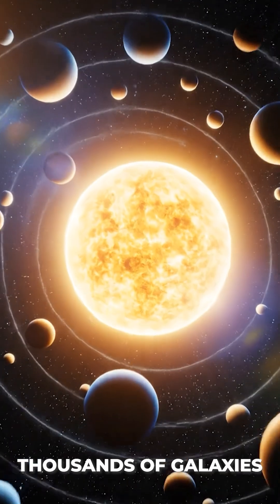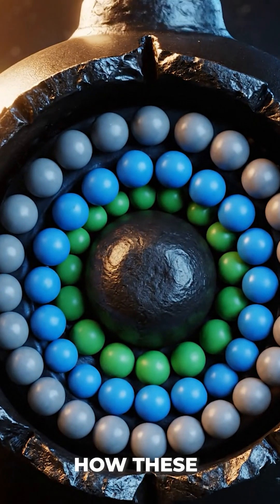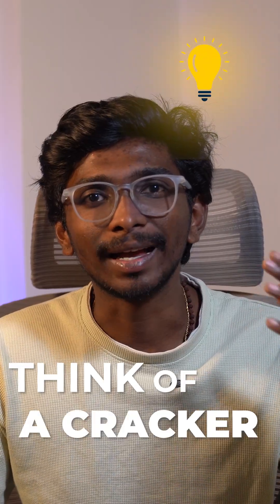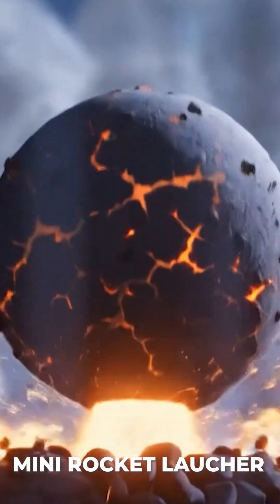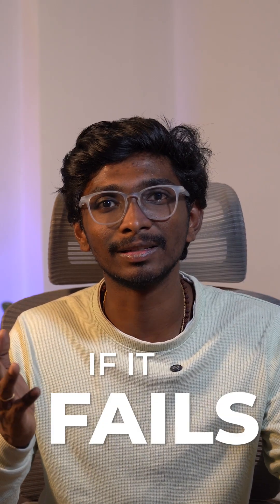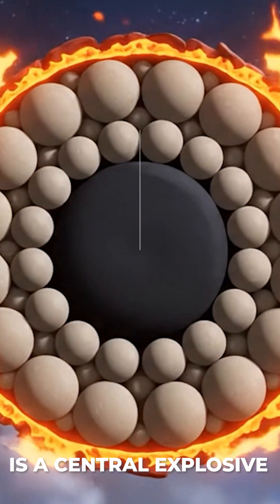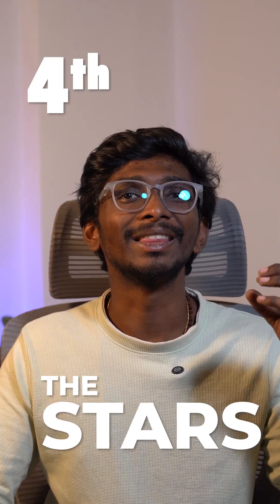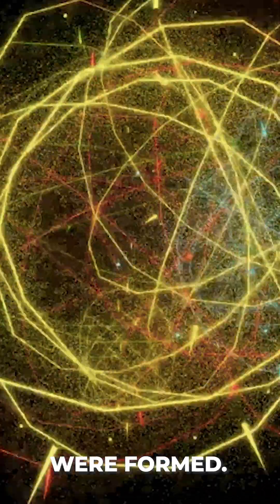How Does Your Firecrackers work? There’s a Galaxy Inside Every Firecracker 💥✨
Every Diwali, millions of galaxies explode — not in space, but right here on Earth. 🌌

Inside every firecracker is a mini science experiment — a four-step rocket filled with chemistry, physics, and color.

Watch till the end and tell me 👇
👉 Which metal gives the red sparkles?

🔭 Beyond With Shannu
Exploring the science that hides in plain sight.